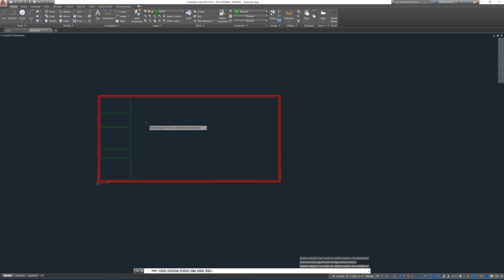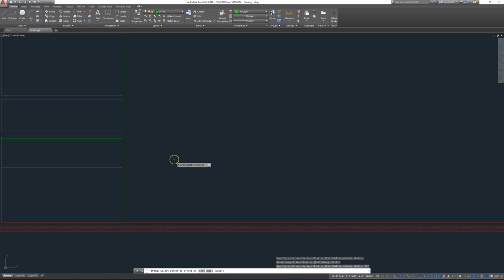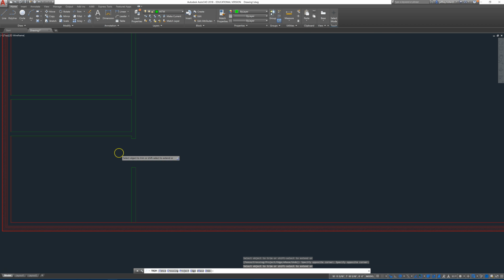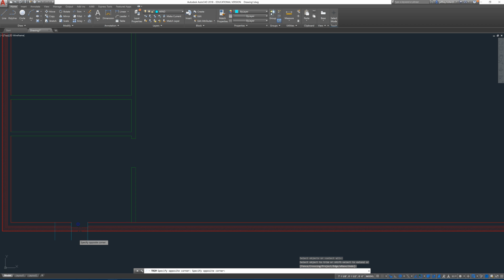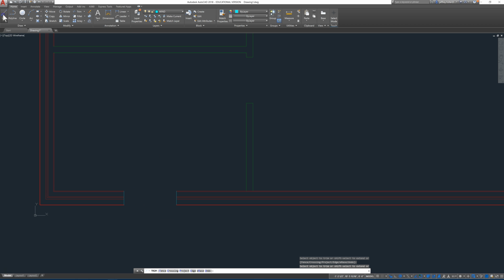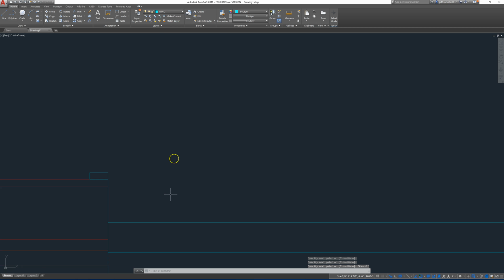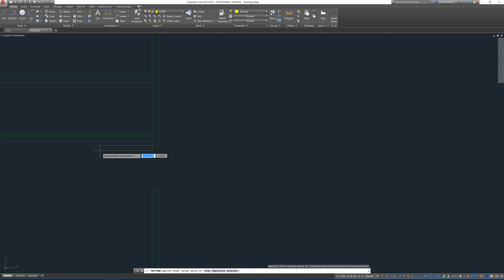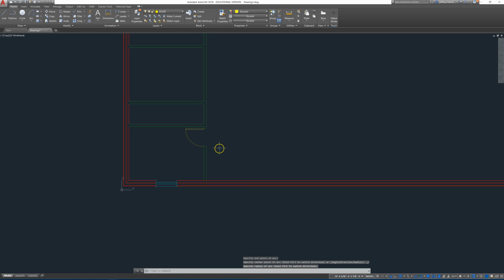Doors and Windows